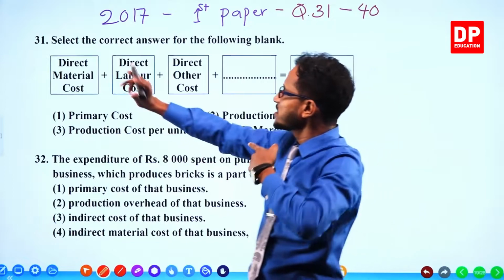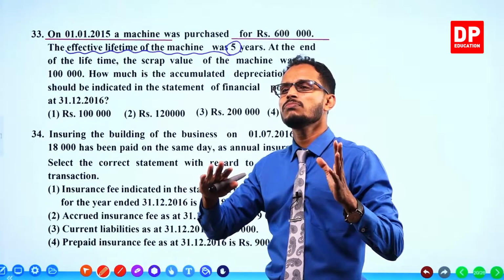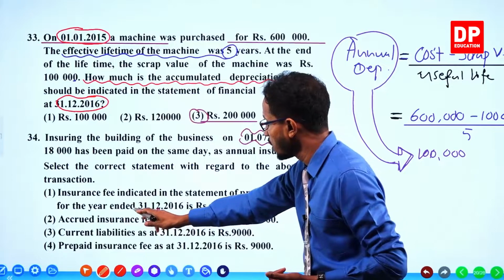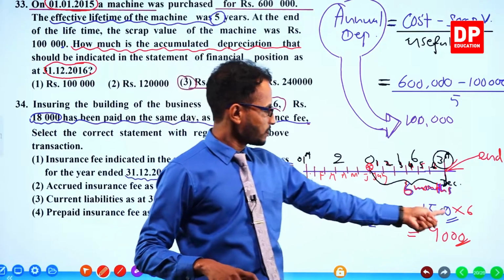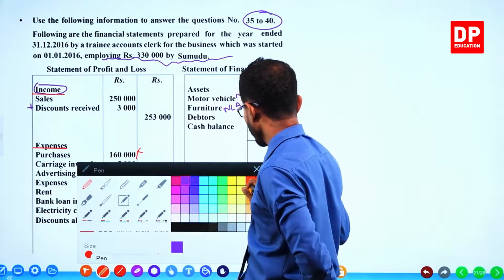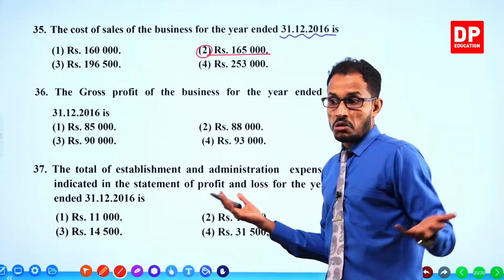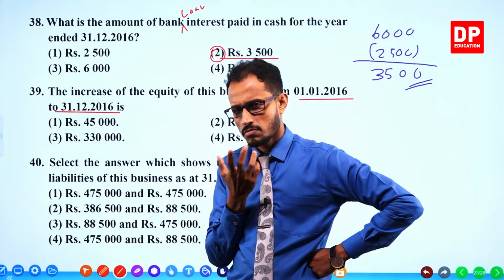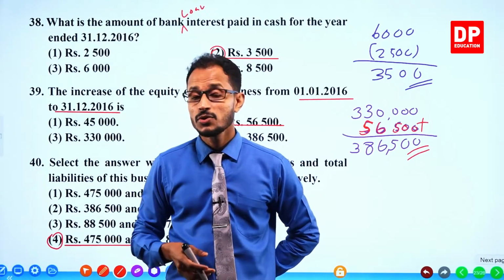Grade 11 | Business and Accounting Studies | Past Paper ( 2017 ) Paper 01 | Part 03